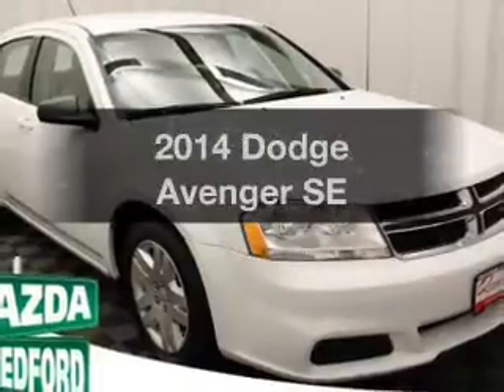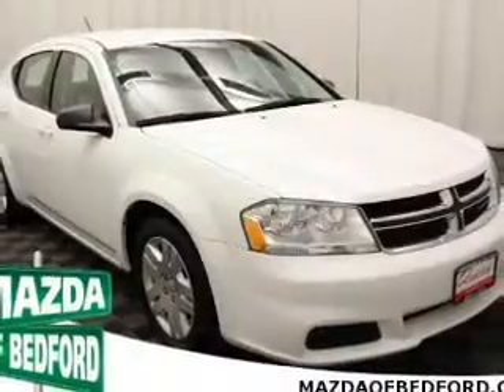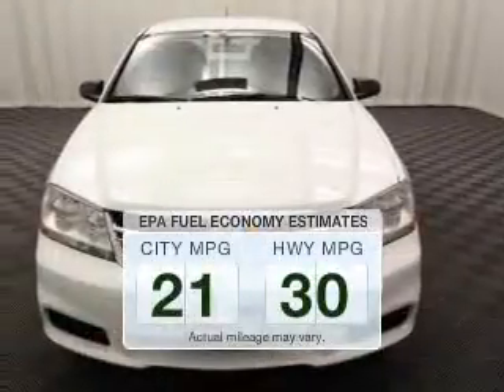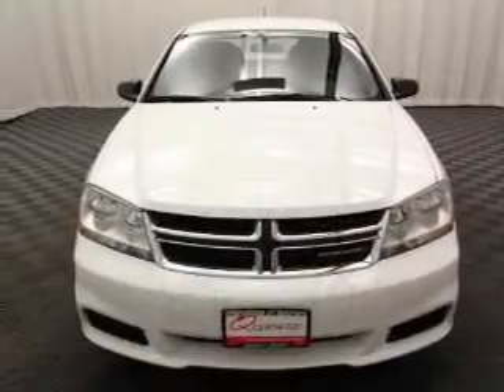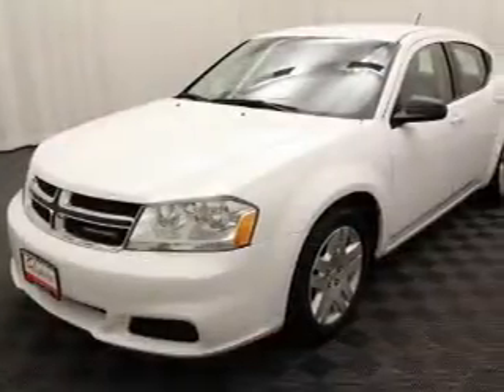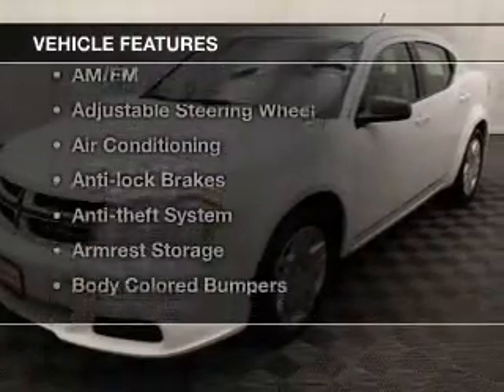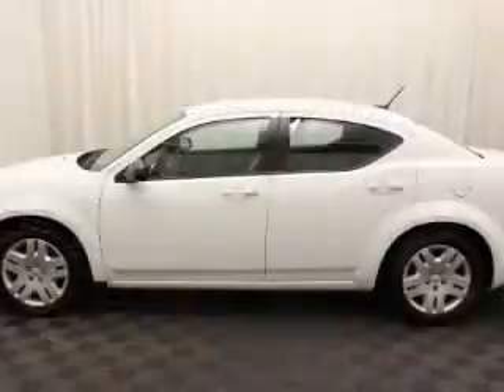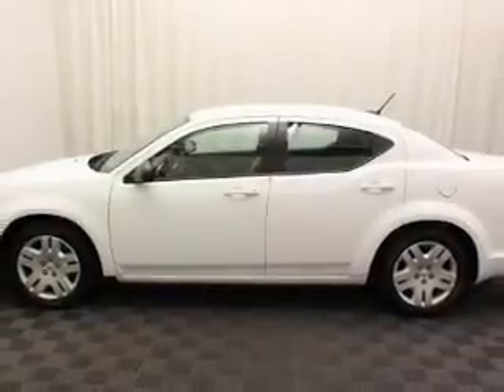2014 Dodge Avenger - Bedford OH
Year: 2014
Make: Dodge
Model: Avenger
Trim: SE
Engine: 2.4 L, 4 cylinder
Transmission:
Color: White
Mileage: 41035
Address:
11 Broadway Avenue